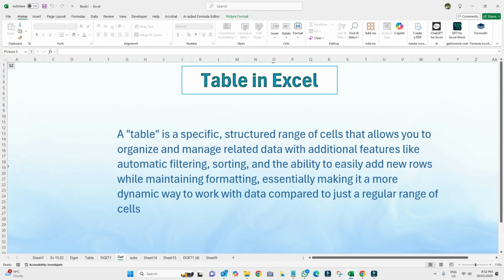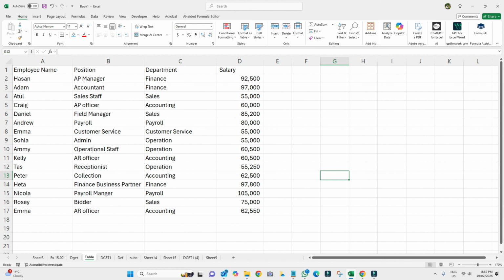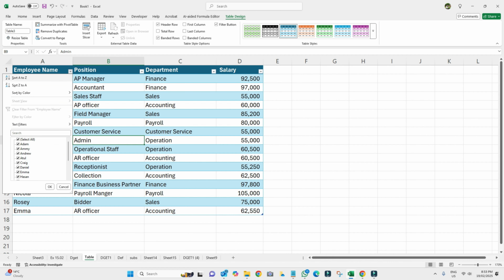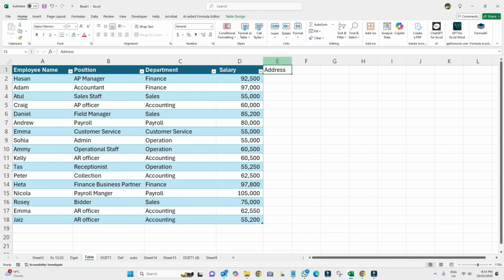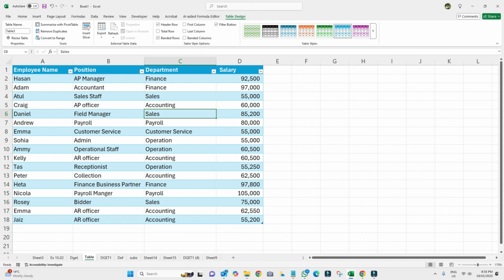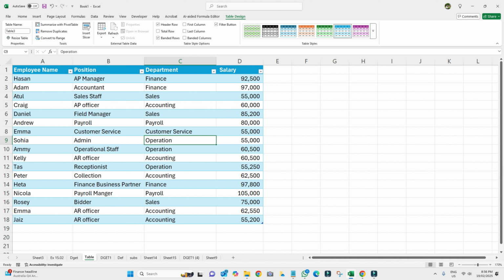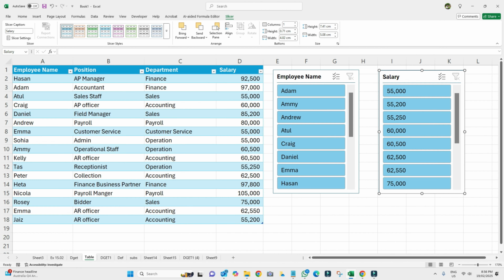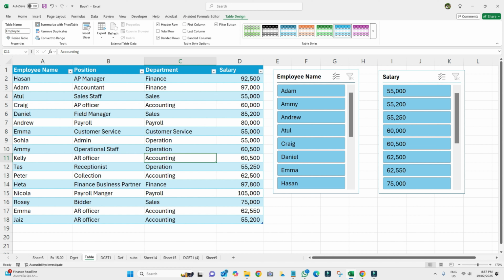How to Convert Data into a Table | Sum Sprint.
🚀 Welcome to Sum Sprint! Learn how to convert your data into a table in Excel with this easy tutorial. Tables make your data organized, dynamic, and super easy to manage—perfect for beginners and pros alike! 💻✨

📌 In This Video, You’ll Learn:
✅ What is an Excel Table? Understand its benefits and why it’s a game-changer.
✅ Step-by-Step Guide: Convert any dataset into a table in seconds.
✅ Customize Your Table: Add filters, styles, and formulas for better analysis.
✅ Practical Examples: Use tables for budgets, reports, or managing lists.
✅ Pro Tips: Save time with shortcuts and avoid common mistakes.

Excel Tables are a must-know feature for students, professionals, and business owners. This Hindi tutorial simplifies the process with clear examples and animations—ideal for beginners!

Excel users tired of messy, unorganized data.

Students working on projects or assignments.

Professionals managing reports, budgets, or inventories.

Anyone who wants to work smarter, not harder!
📈 Stop Struggling with Data—Convert It into a Table!
Click PLAY now and learn how to create and use tables like a pro. Impress your teachers, boss, or clients with clean, professional-looking data!